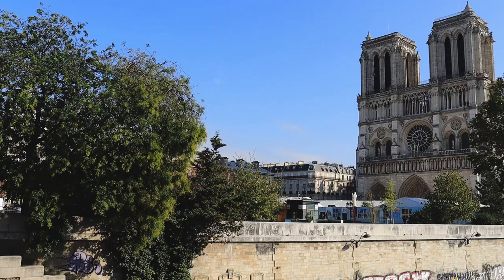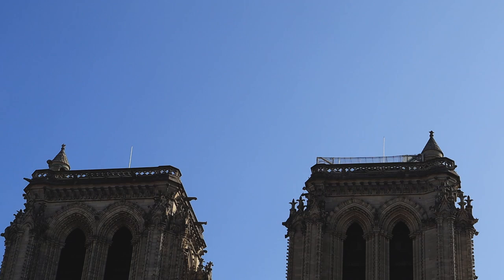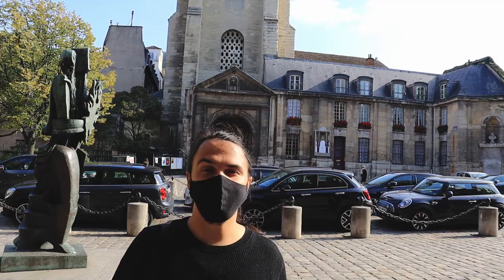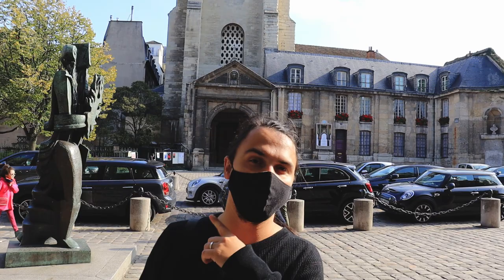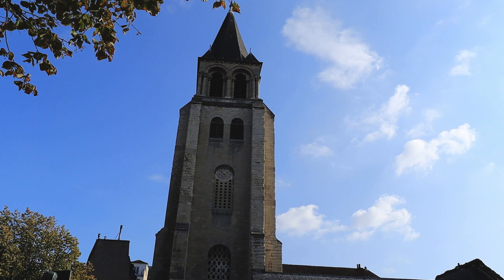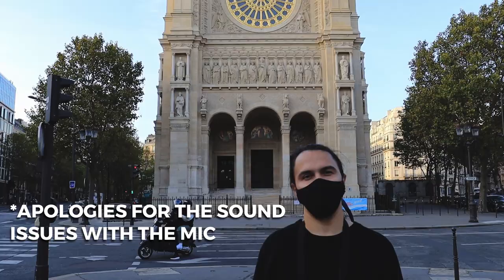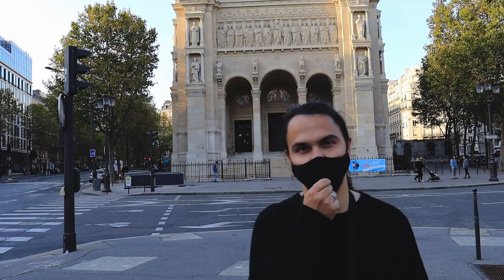GRAND CHURCHES OF PARIS | Holy French architecture. Things to do in Paris!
In this video we take you on a tour of grand churches of Paris. From Notre-Dame de Paris to La Madeleine, we explore some of France's and the world's finest Christian architecture. We also joined a demonstration, which was held all across the country on October 18, 2020, to honour the memory and work of professor Samuel Paty.  We would like to dedicate this video to the victims of the recent attack in Nice. Our thoughts and prayers are with their families.

Recorded in October 2020.

If you’d like to support us and help us continue to create content, please give this video a thumbs up and hit that notification bell to be notified of future videos from us.  🔔

🚂 TO SUPPORT US, YOU CAN BUY US A COFFEE  ☕️

🚂 ABOUT US:
Welcome to the official Anton and Sinan YouTube channel! We are two guys who met in Istanbul almost a decade ago, lived together for a few years in Dubai and now are building our life in the Paris region.

We happen to have completely fallen in love with France and are on a journey to discover this amazing country region by region, city by city, village by village and, in the process, share our story with the world.

We normally create travel videos as well as vlog content, with occasional bits on culture shocks, interesting social and lifestyle experiences in France.

🚂 OUR GEAR:
Mobile cameras
Lenses:
For lush details
Mics:
For the camera
For the mobiles
Gimbals:
SD card